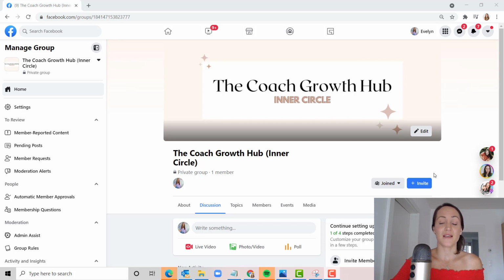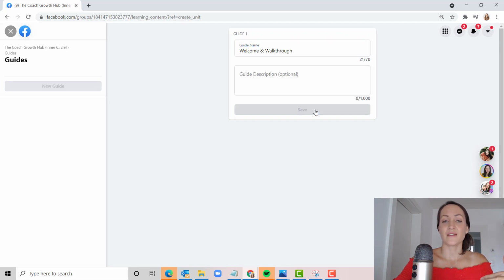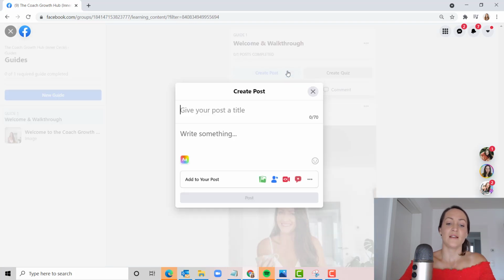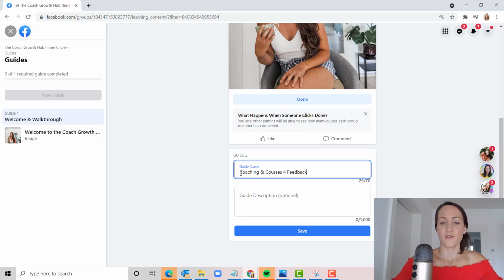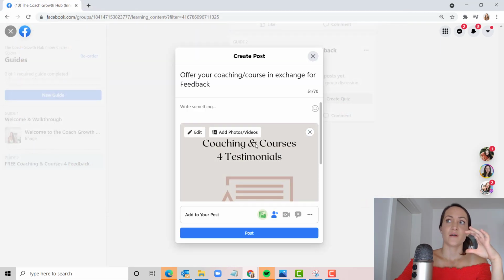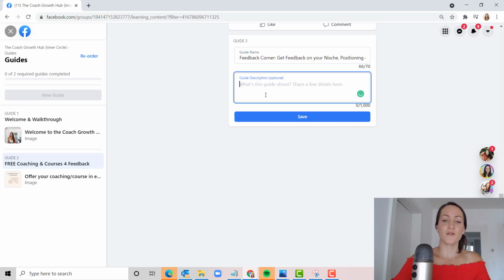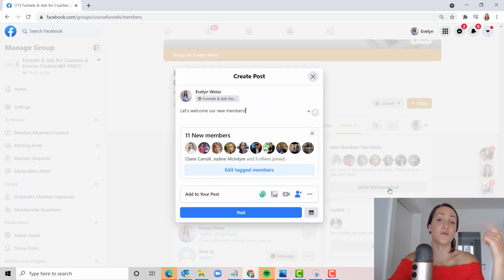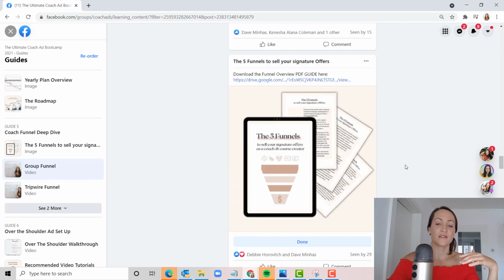NEW Facebook Group Guides Tutorial - How to structure your content & sell more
In this Facebook Group Guides Tutorial, I show you how to use Facebook group guides (formerly known as units) to better structure posts and content within your group so that your group members are more likely to engage, consume the content and ultimately upgrade into your next offers.

This tutorial is specifically helpful for coaches, consultants, course creators and online educators that use Facebook groups to sell their knowledge and expertise.

I love to use guides especially in Facebook popup groups for life launches but they are also great for paid members only Facebook support groups.

Evelyn

📚 PROVEN STRATEGIC PLANNERS 📚
Facebook Groups for Coaches Planner: